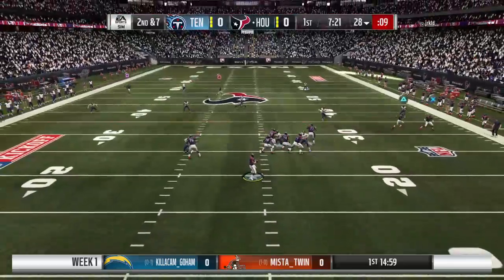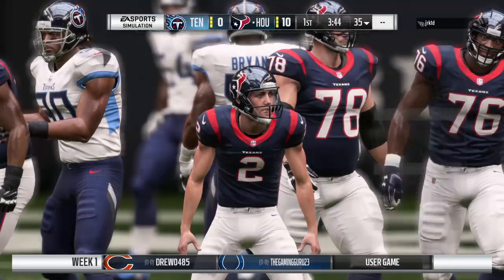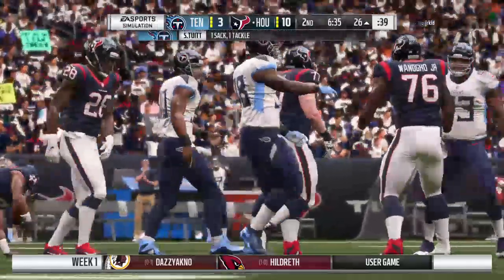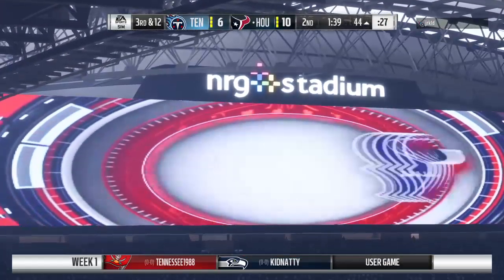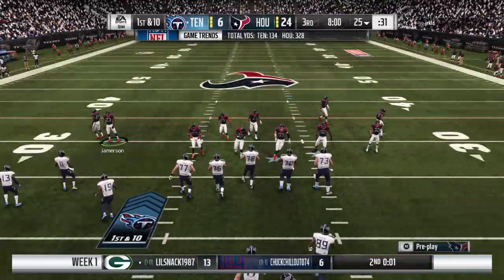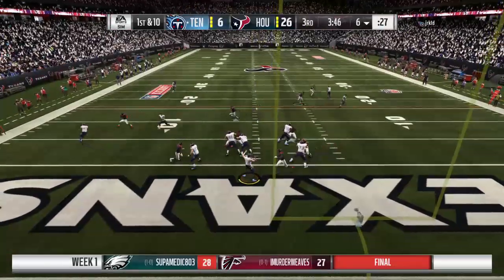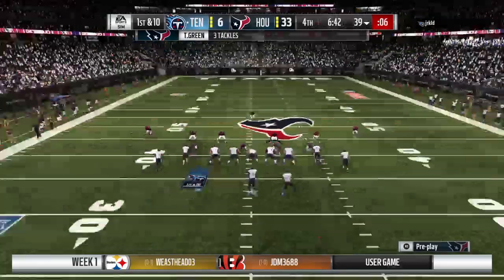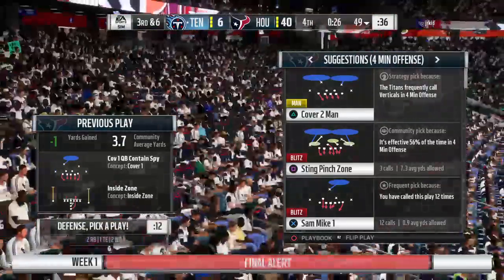jackpipe4's Live PS4 Broadcast